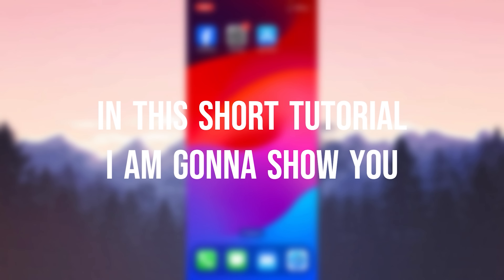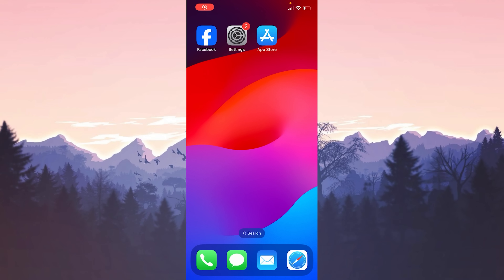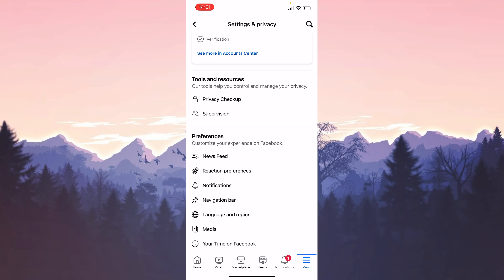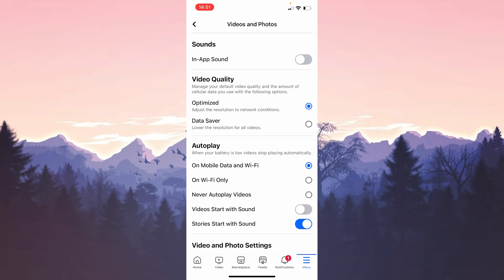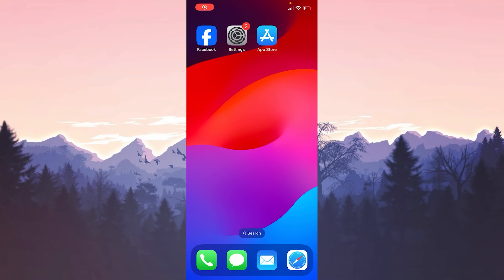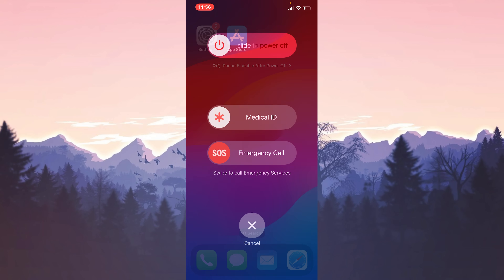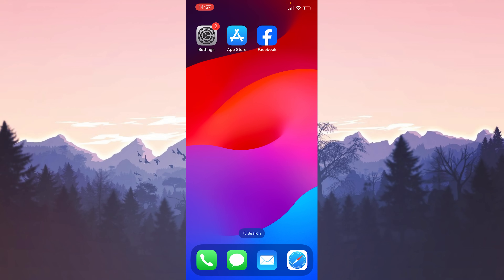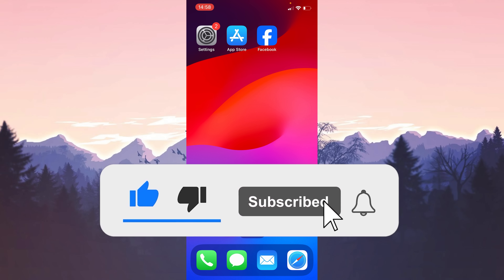HOW TO TURN OFF FACEBOOK SOUND WHEN SCROLLING IPHONE (Quick & Easy)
Here's how to turn off facebook sound when scrolling. This error is searched as facebook making refresh sound and why is facebook making a noise when i scroll. And in this video I showed you how to turn off sound when scrolling facebook on iPhone.

Video Parts:
00:00 Info&Intro
00:15 Turn off scrolling sound from within app
01:08 Delete&Reinstall Facebook
01:55 Ending&Outro